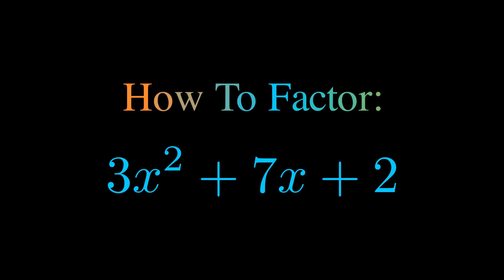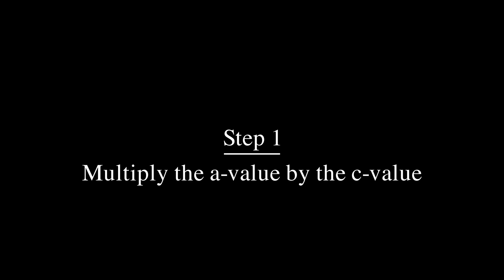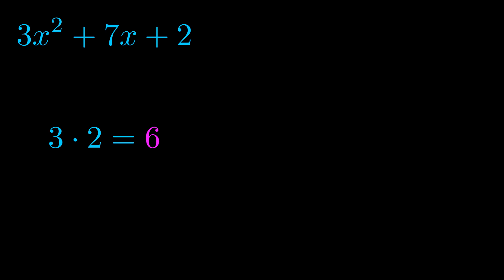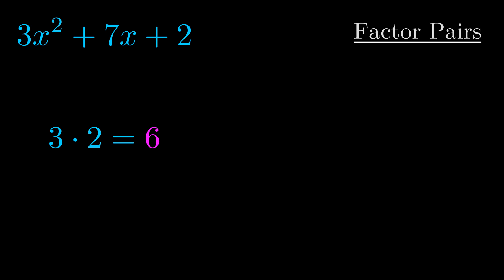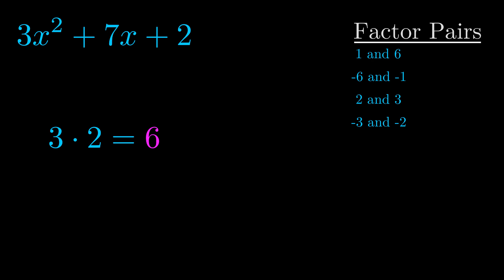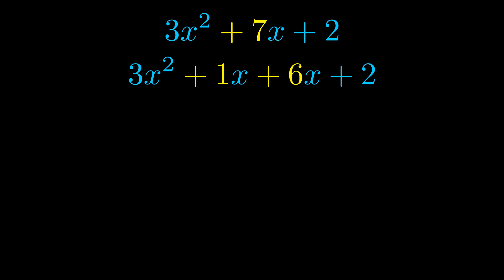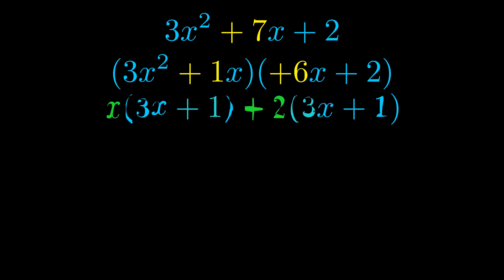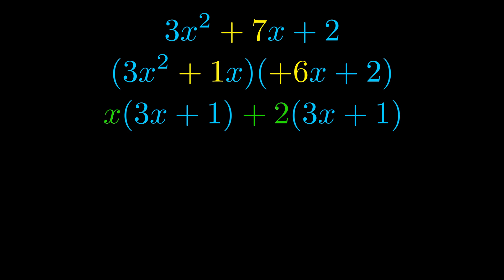Factor 3x^2 + 7x + 2